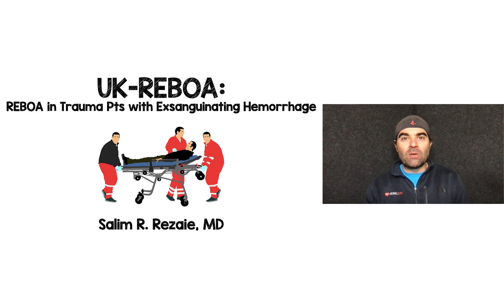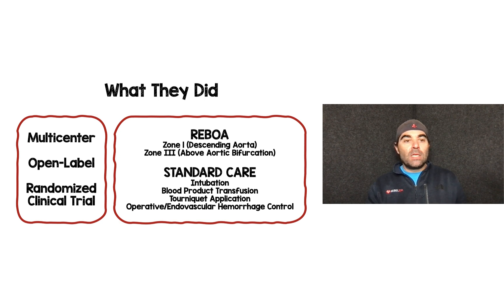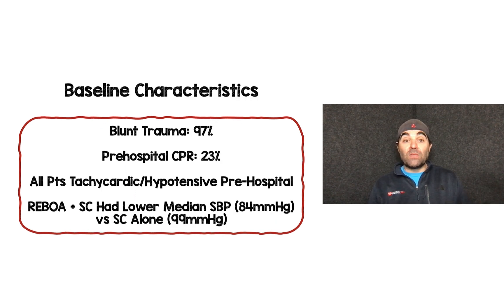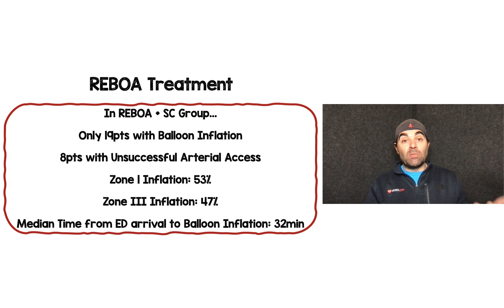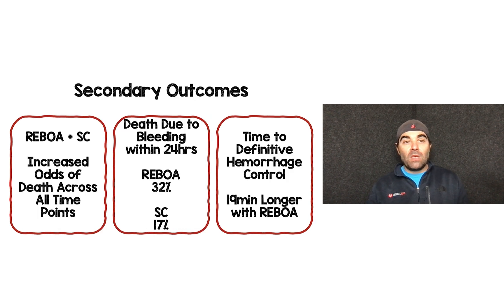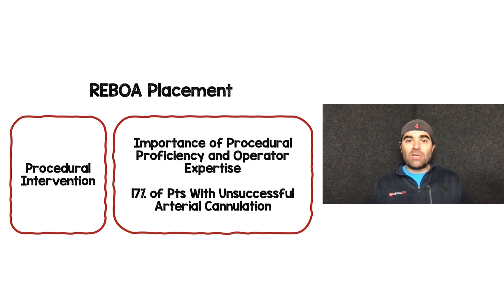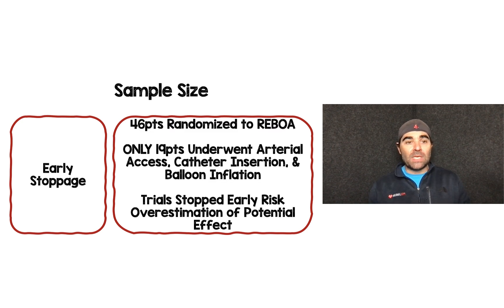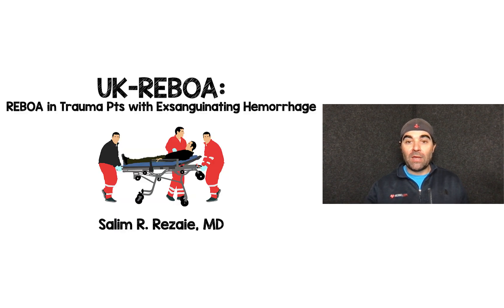The UK REBOA Trial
The 1st randomized clinical trial on REBOA in trauma patients.  Although the results are negative, I would take the results with a grain of salt.